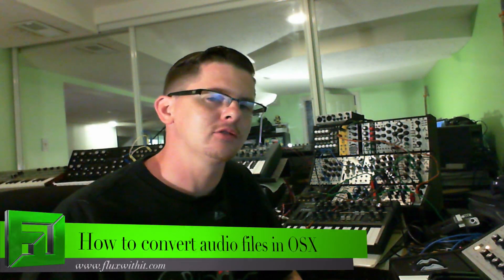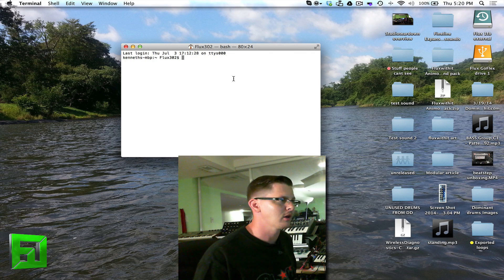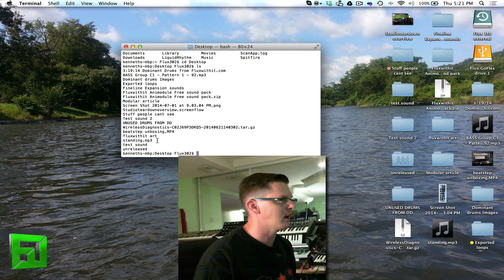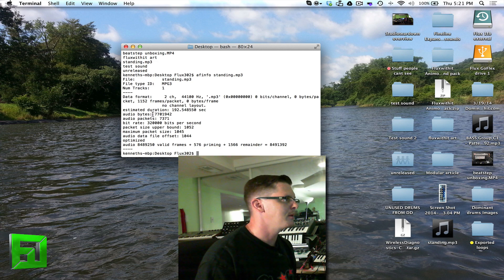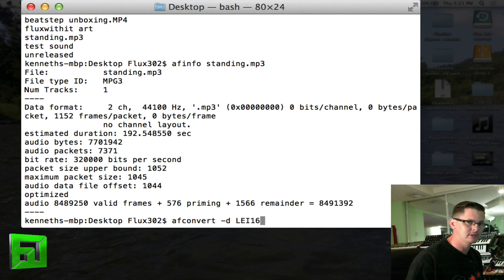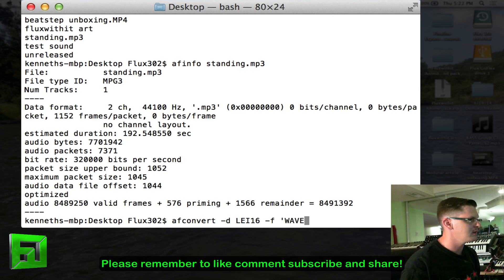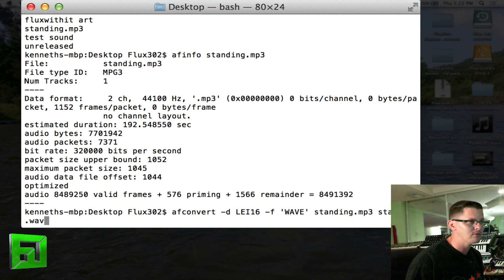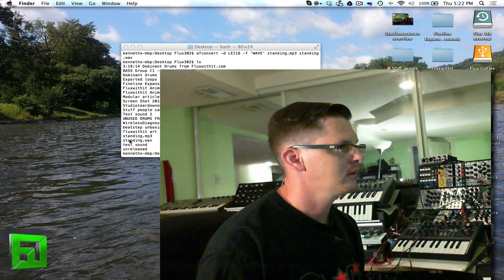How to Convert from MP3 to Wav in OSX for free!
Fluxwithit.com
Here I show you a simple fast easy way to convert your audio files in OSX using terminal. This is a free way to convert your samples and audio for use in other programs such as maschine.